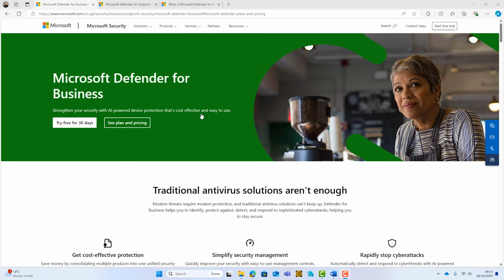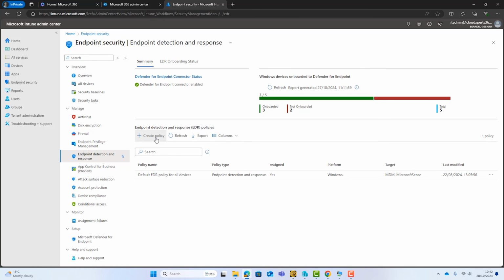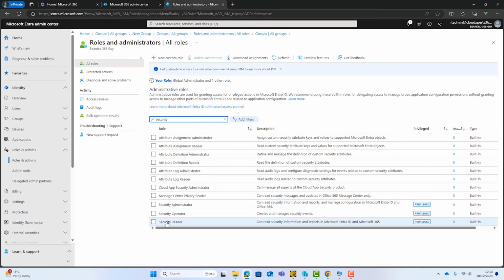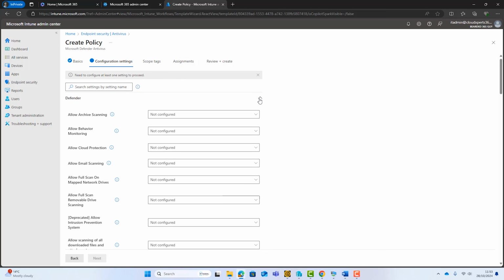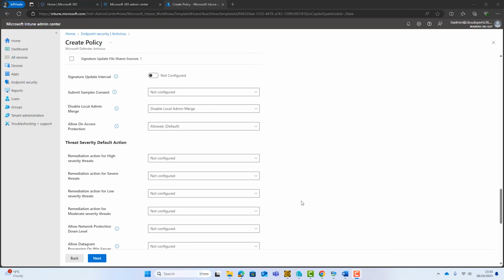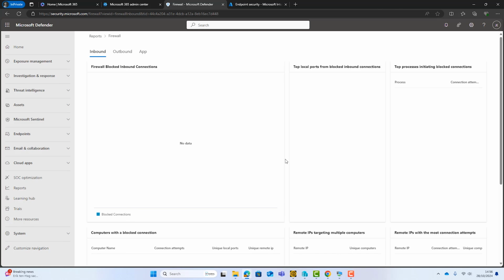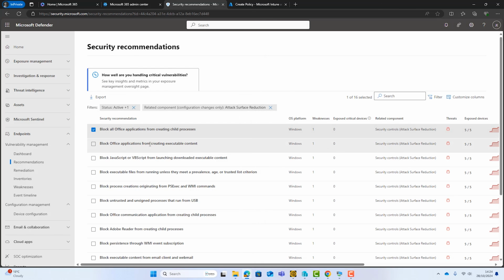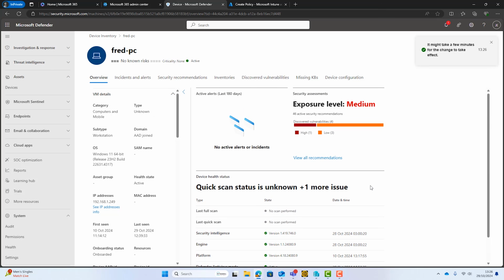Secure Your Devices with Defender for Endpoint - Part 1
In this first part of our series on securing your devices, we dive into Defender for Endpoint! Join us as we explore the ins and outs of licensing, and learn how to configure your devices using Microsoft Intune. We’ll also guide you through creating essential policies like antivirus, Windows firewall, attack surface reduction, and tamper protection. Don’t miss out on these crucial steps to enhance your device security!

📽️ Video Chapters
00:00 Introduction
01:44 Licensing
03:40 Feature Differences
04:49 Connect Intune to Defender
06:57 Create EDR Policy
07:53 Prep Work
08:32 Create Entra ID Device Group
10:48 Admin Permissions
12:22 Configure Email Alerts
15:13 Next Gen Antivirus
16:08 Create AV Policy in Intune
24:00 Create Windows Firewall Policy
26:47 Attack Surface Rules
28:18 Configure ASR Policy
32:58 Tamper Protection
35:34 Troubleshooting Mode
36:50 Final Thoughts